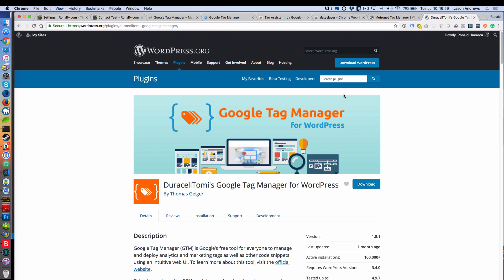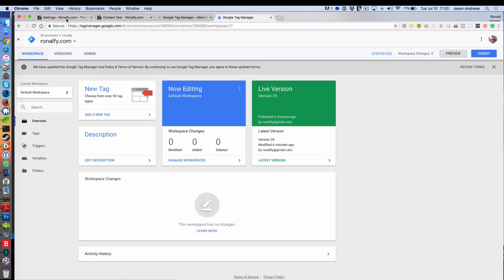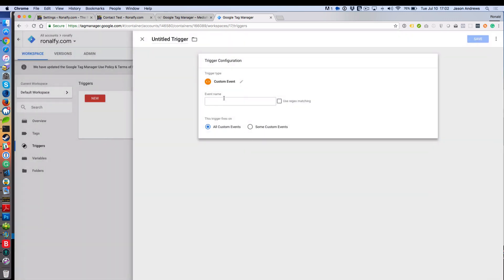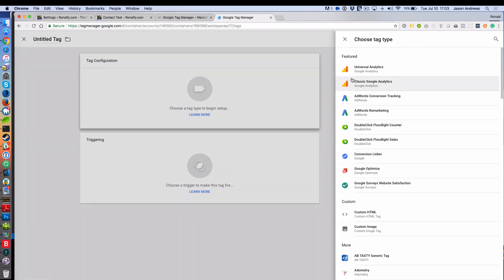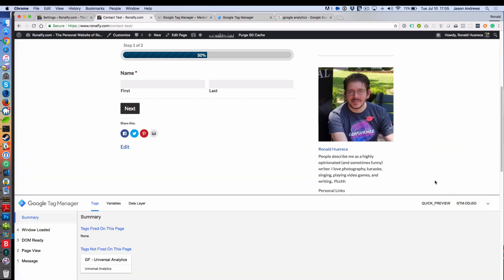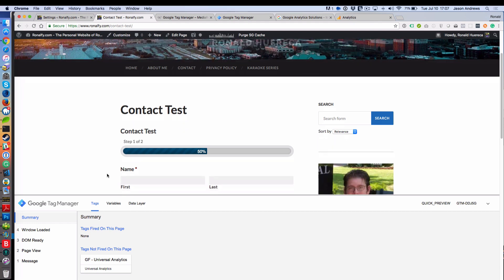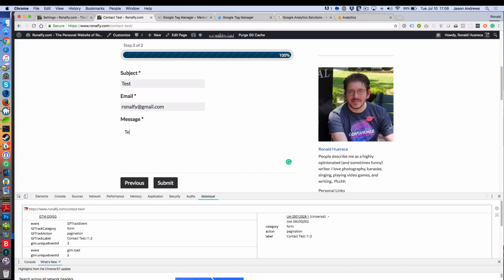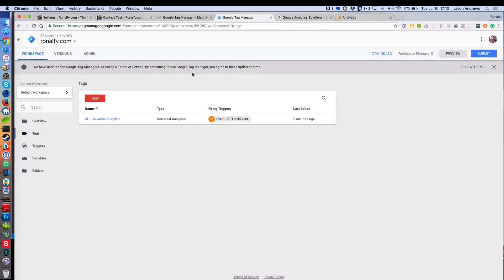Tag Manager with Event Tracking for Gravity Forms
Tag Manager requires a lot of steps, hence the long video, but it is super powerful when it comes to adding custom tags to the submission event.